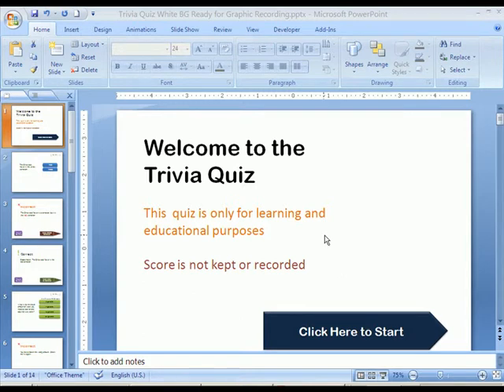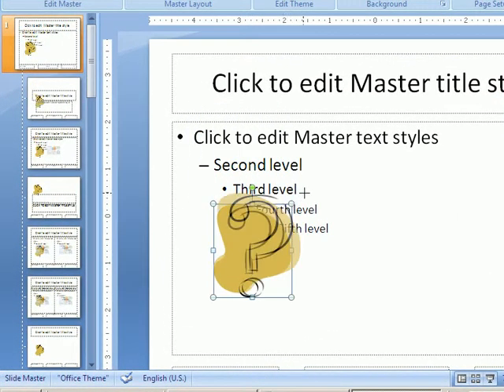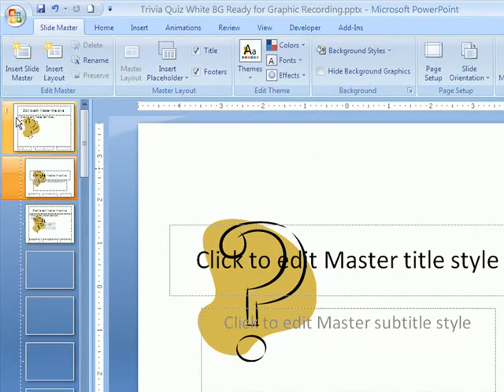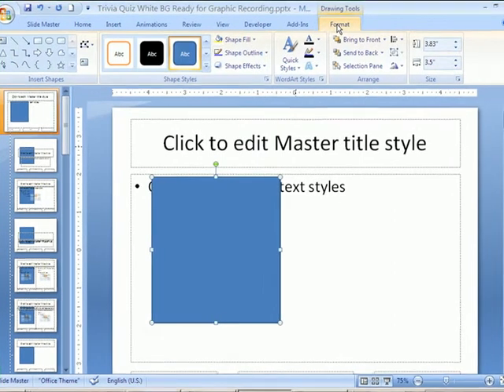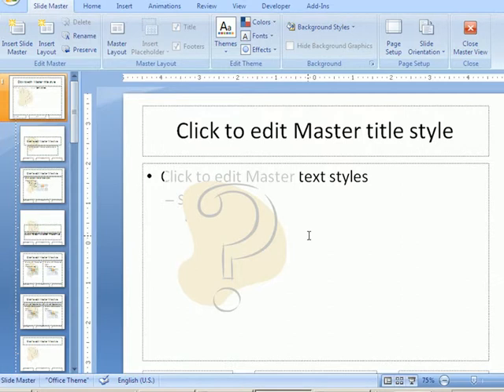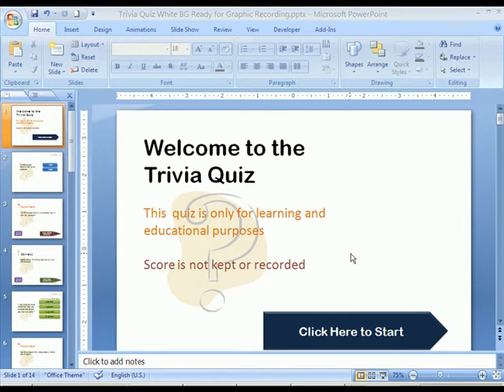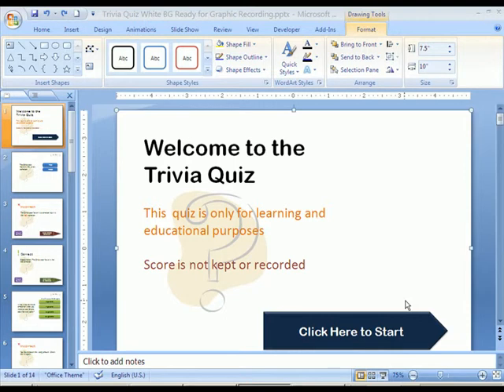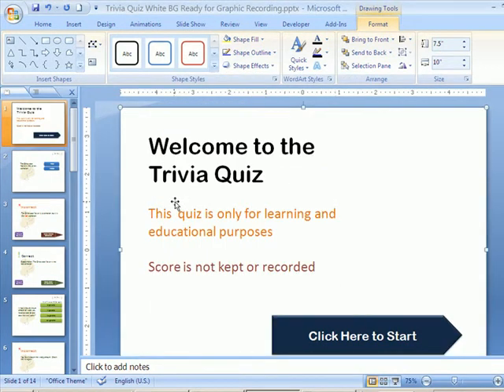Adding a Graphic to Template Background